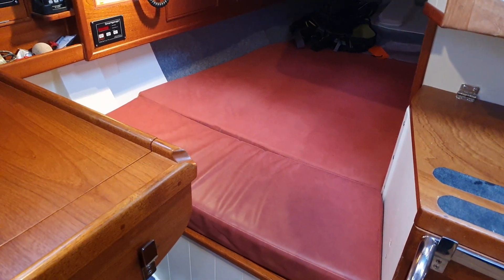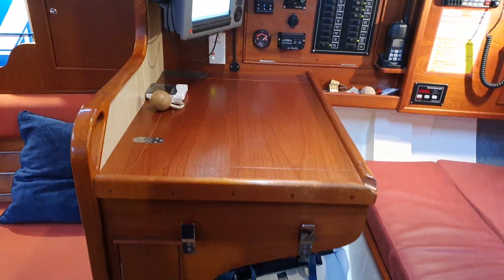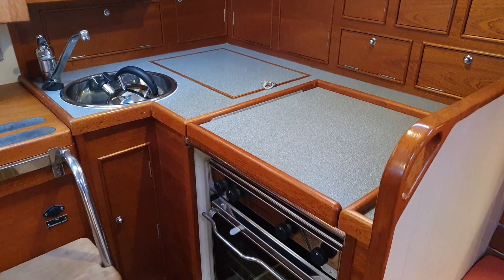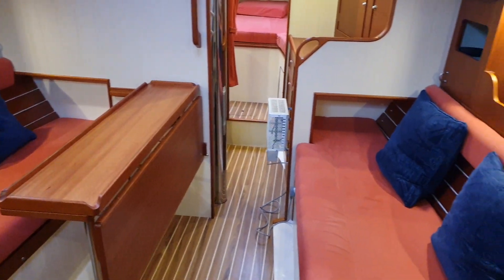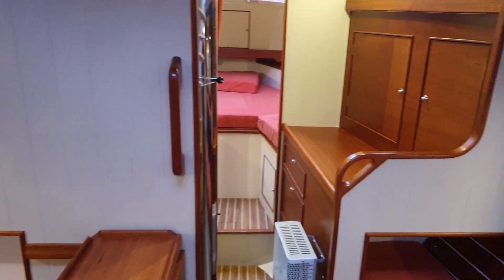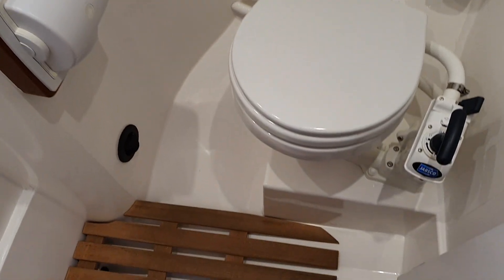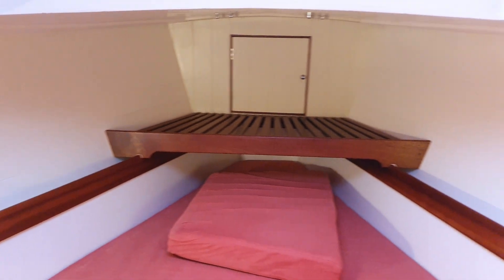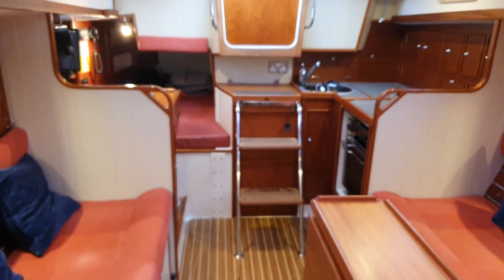Mystery 35 - Boatshed - Boat Ref#306552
Mystery 35 for sale with Boatshed Scotland Photos and video taken by Boatshed Scotland